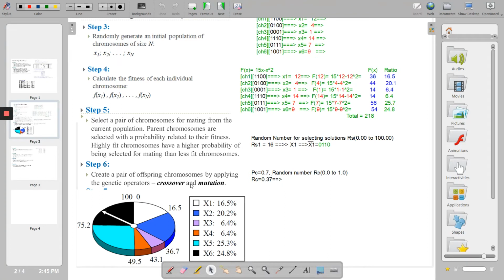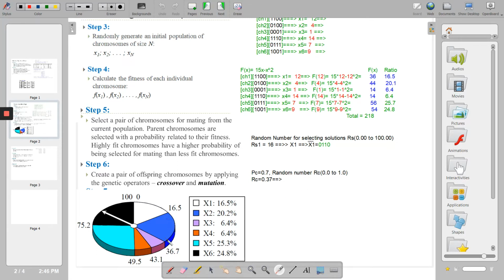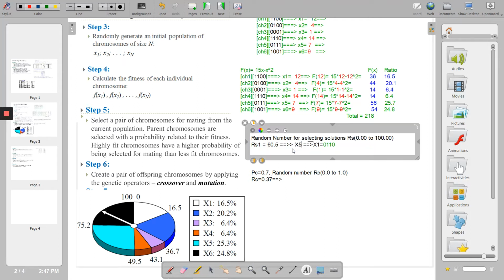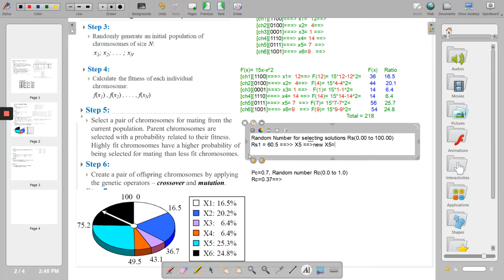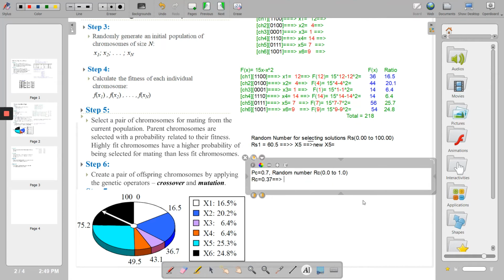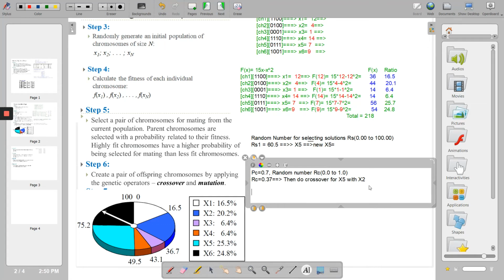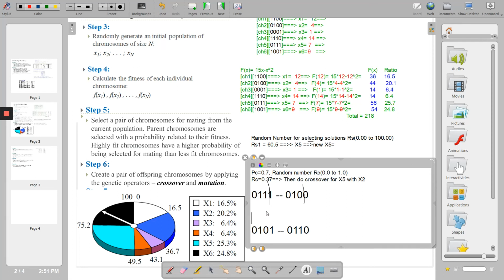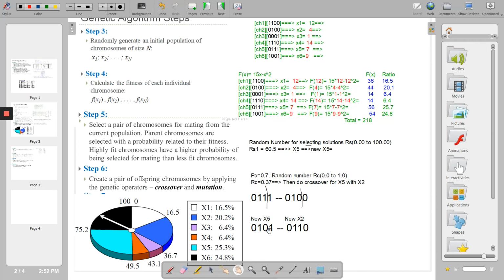GA Steps with Example Part6